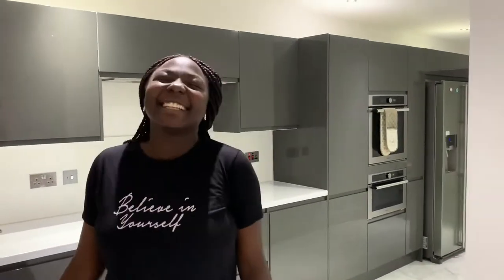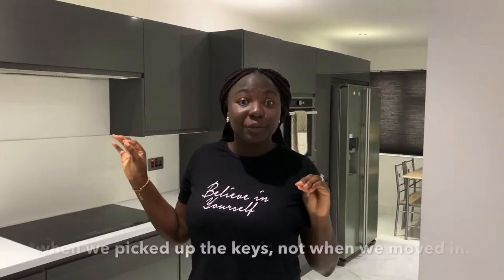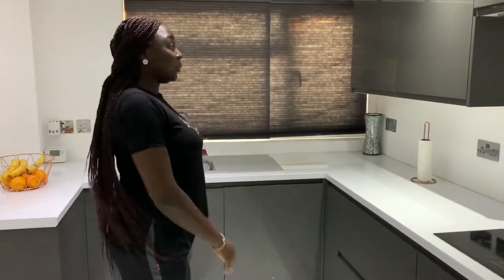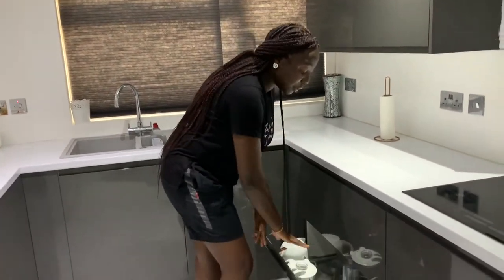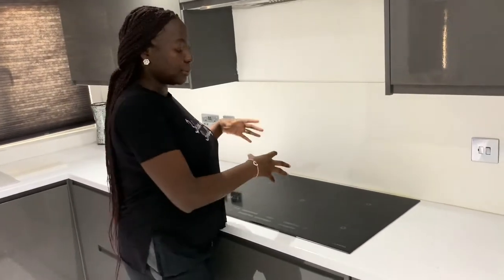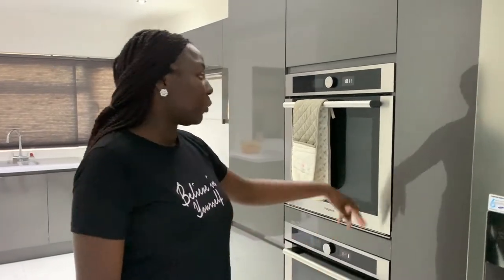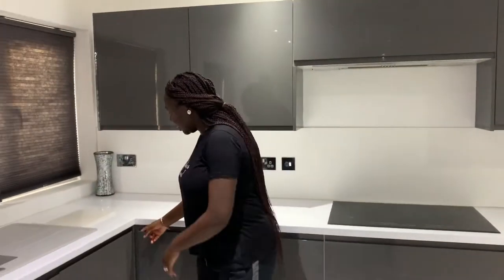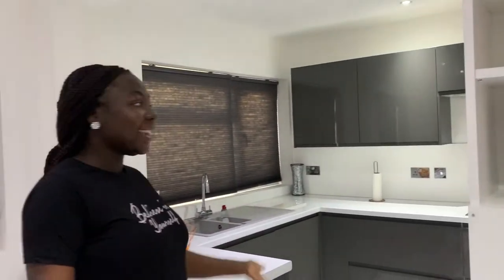PropertySeries || Kitchen Transformation and Renovation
Hello there 😊

This is a continuation to my propertyseries videos and in this video, I show you how we transformed our kitchen completely.

If you have any property related questions, perhaps about our journey or just questions about property that you'll like answers to, please leave them below.